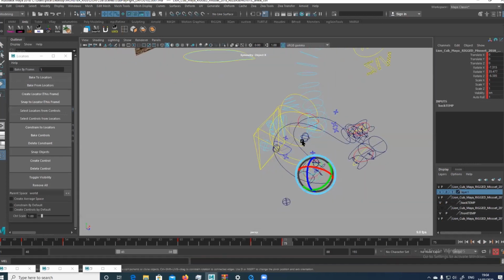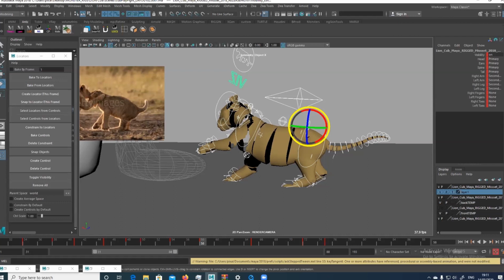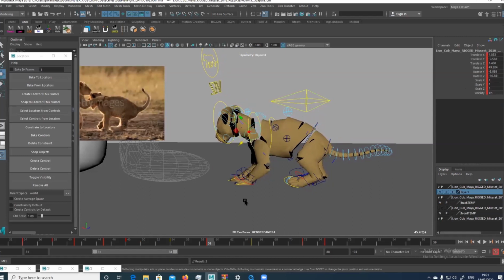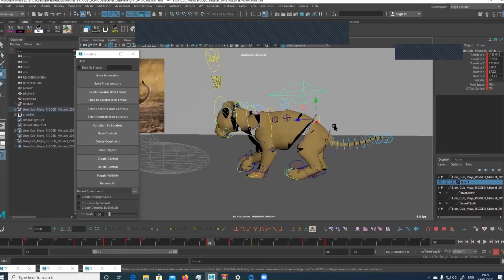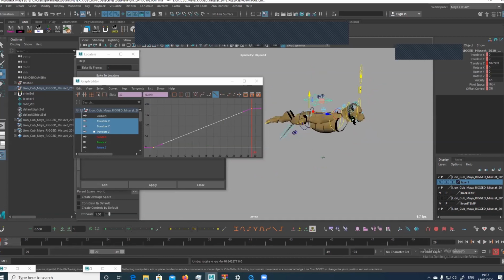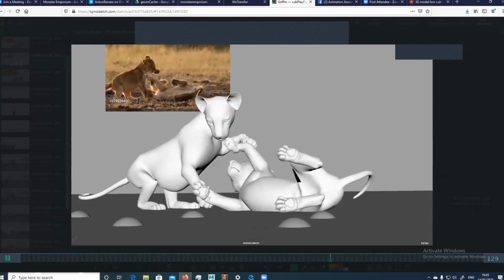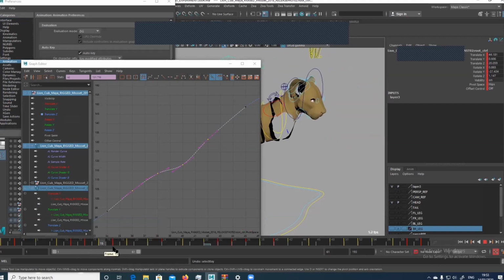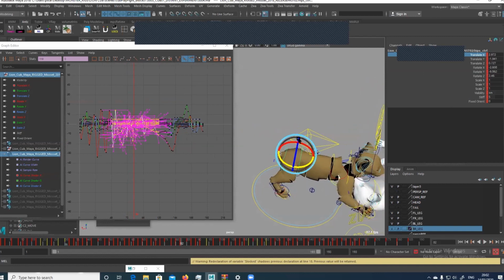WEBINAR - Approach to Creature Animation Part 2 | Griffin Animation Academy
Part 2.

This is a Professional Animation Tutorial Webinar  by  Senior Animator Anton Blake  presented by Griffin Animation Academy.

Thank you all for your continued attendance and support of GRIFFIN ANIMATION ACADEMY.

In this professional Animation tutorial Anton Blake is attempting to achieve photo realism with his cg creature animation which he will going over during his LIVE DEMO presentation in MAYA with Griffin Animation Academy.

The scripts mentioned in this video are:
Aaron Koressel

If I missed any please let me know.

Anton has worked on films such as The Lion King, John Carter and The Sorcerers Apprentice. View Anton’s animation demoreel below: